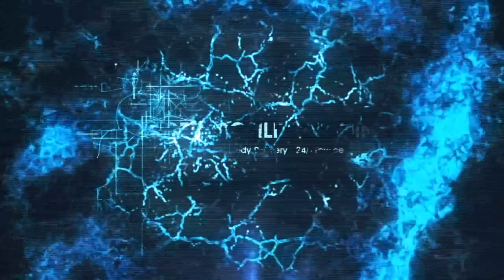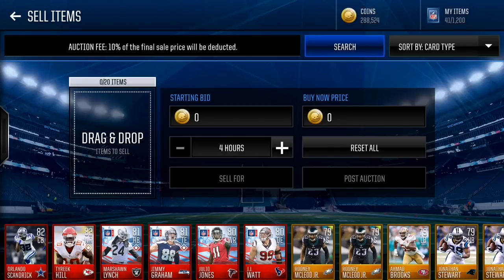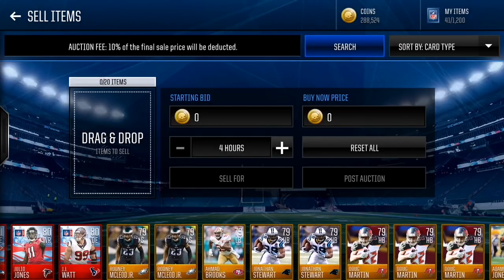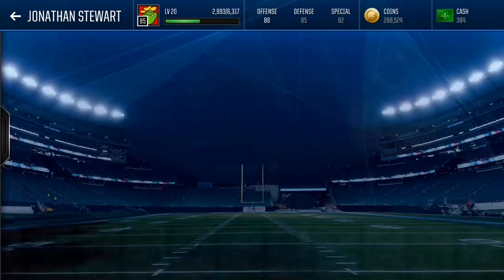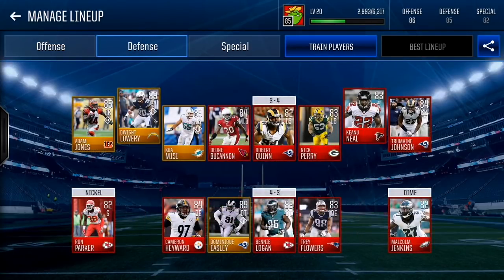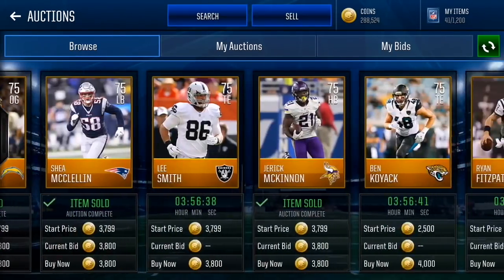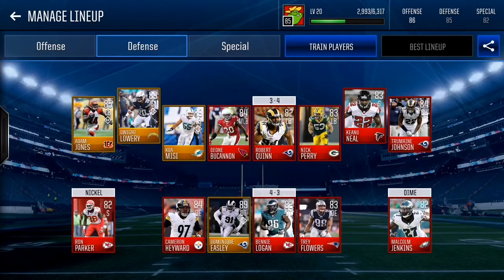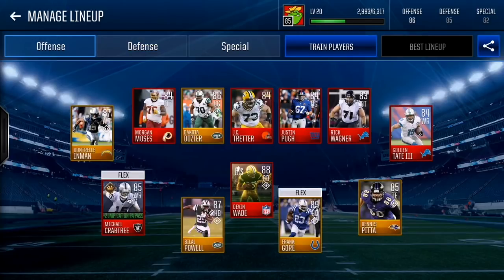HOW TO GET FREE ELITES ON MADDEN MOBILE 18!!!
FREE ELITES ON MADDEN MOBILE 18! LIKE IF YOU WANT TO SEE WHAT I GOT FROM MY DEFENSIVE PLAYER PACK